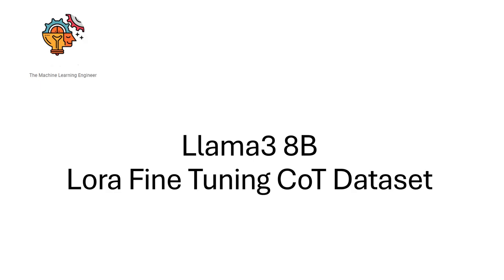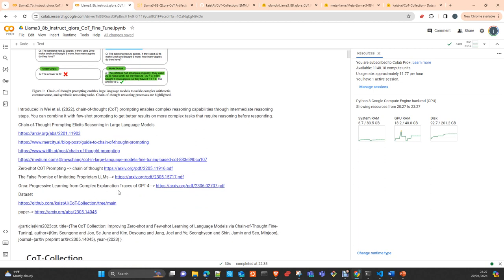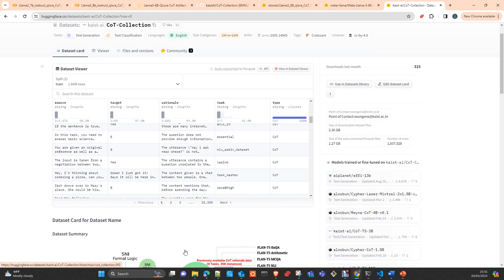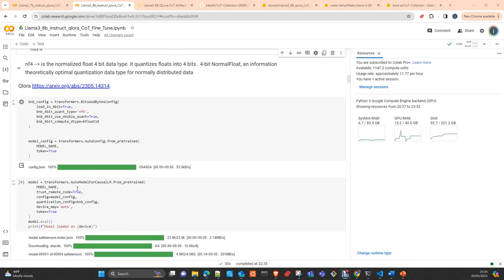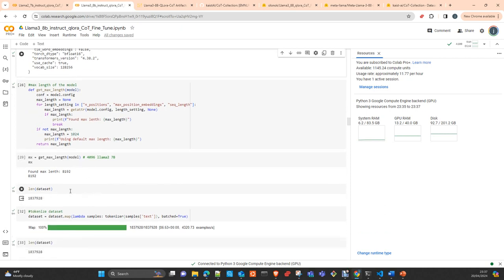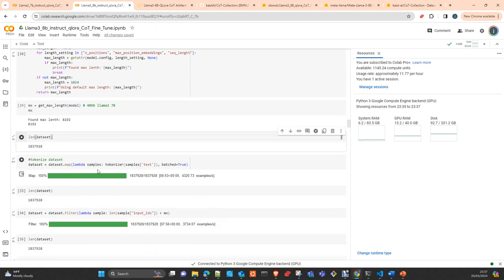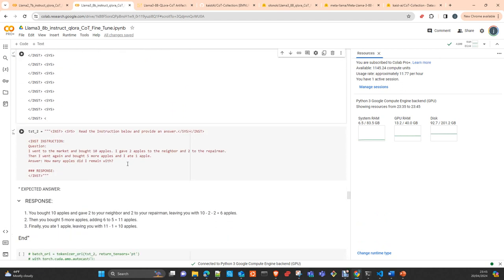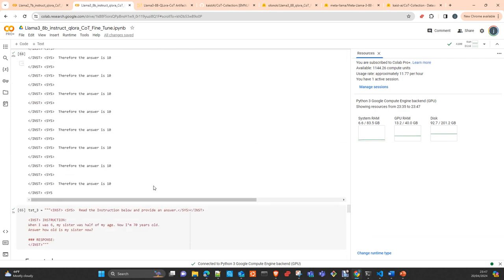Llama3 8B QLora Fine Tuning CoT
In this video I will show you how to fine tune a Llama3 8B model using QLora with a CoT dataset( chain-of-thought)

Notebooks:
LLama3  8B